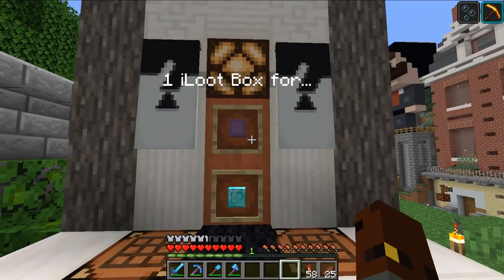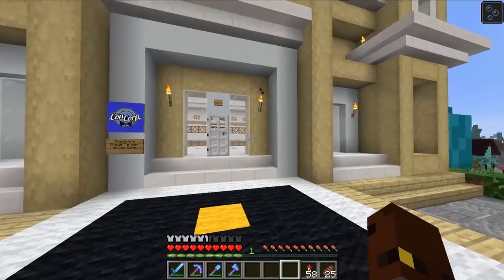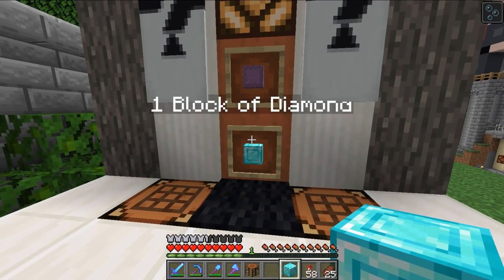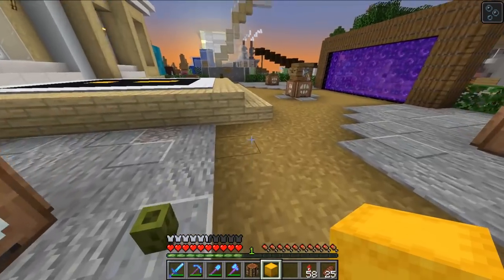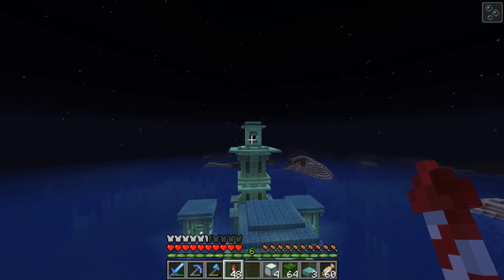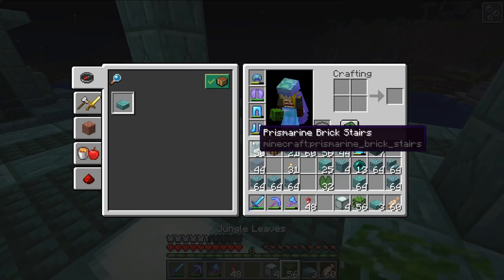Hermitcraft VI 120 | TRANSFORMING AN OCEAN MONUMENT 🐟 | A Minecraft Let's Play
Today i'm playing on the 1.14.4 Hermitcraft Season 6 World!

We will be starting the new world in Minecraft 1.14 and starting from scratch! (Pledge BEFORE August 1st to join us for the reset!)

✌ ☯ ☮t